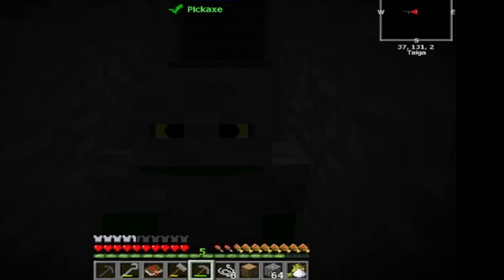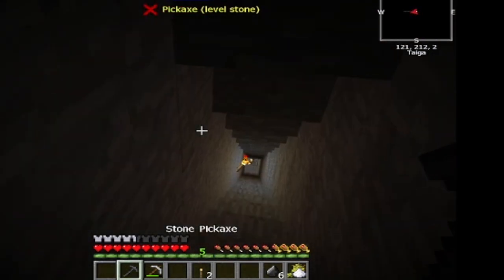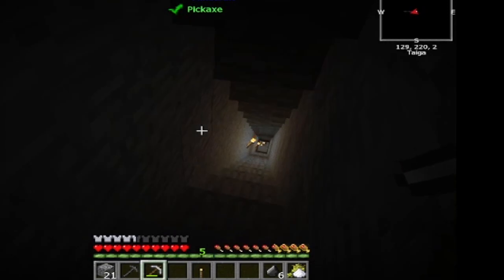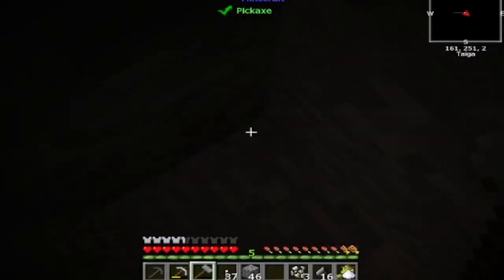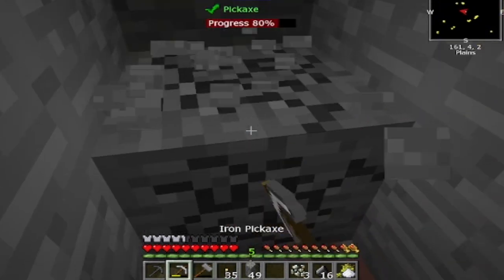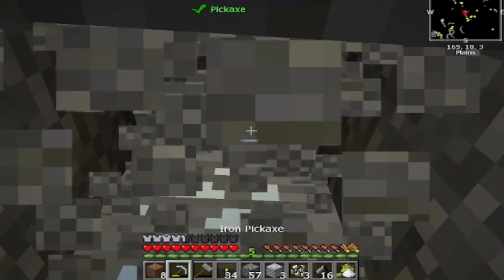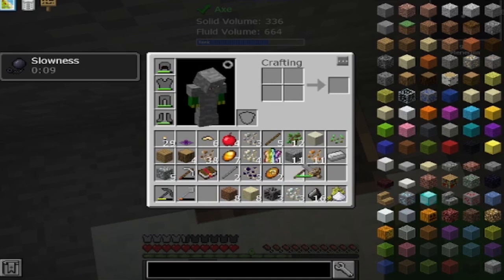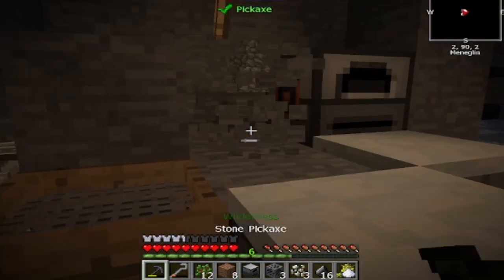stone block 2 I lost my sanity try to get to the mines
lucky for me I never had any